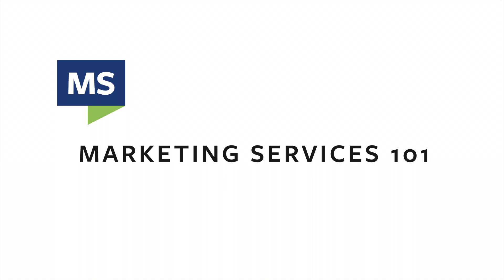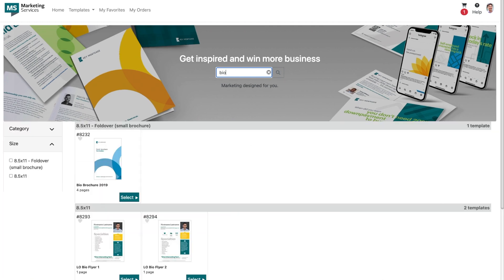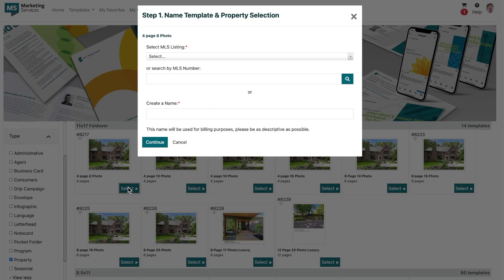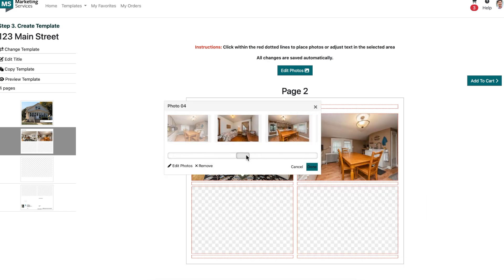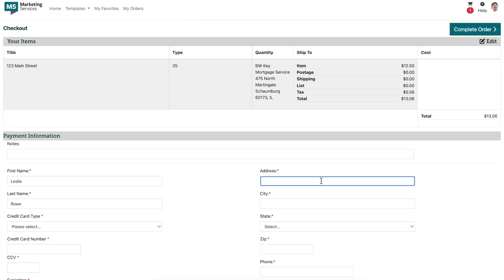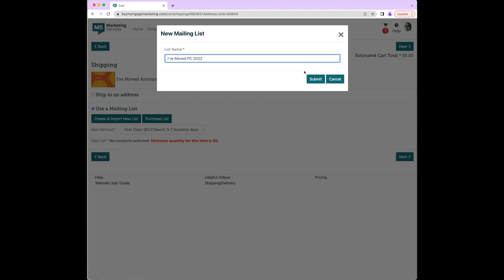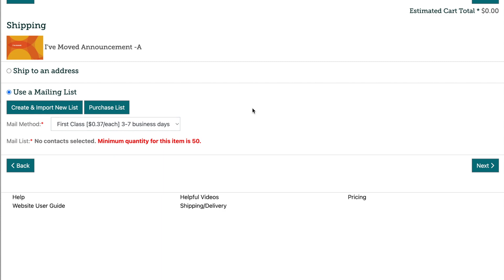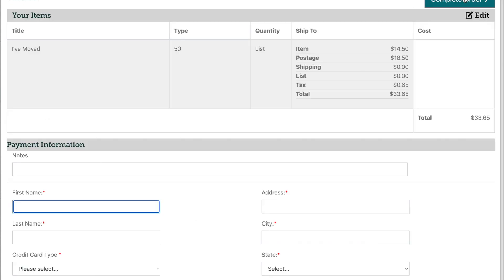Key Mortgage Marketing Services | Website How-To